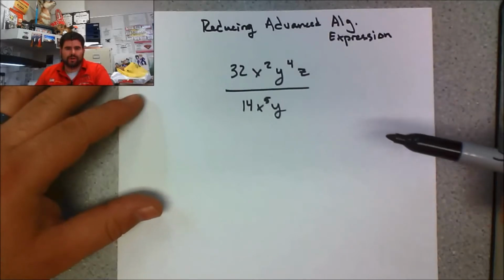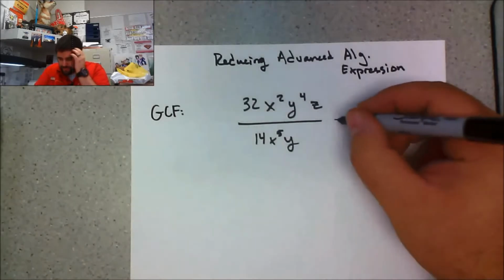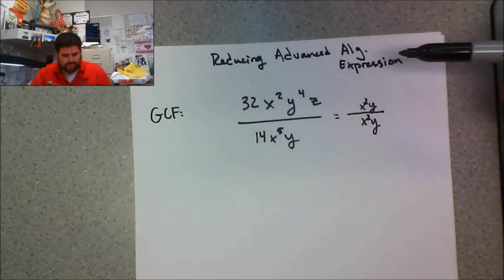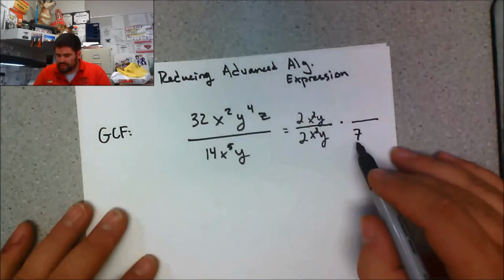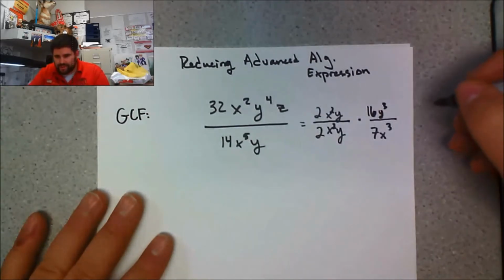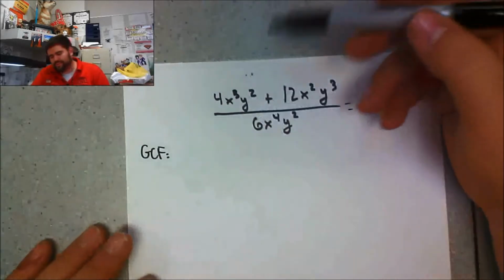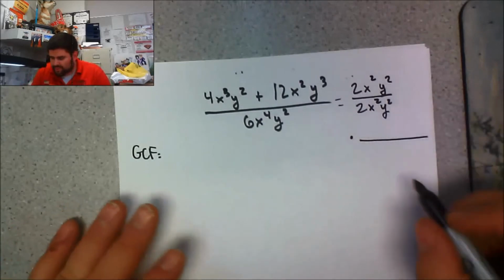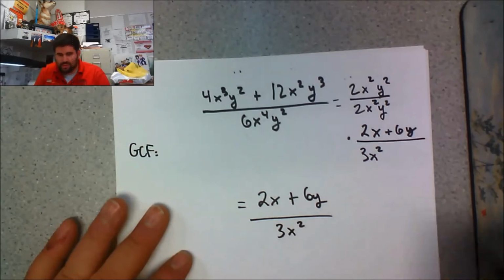How to Reduce Advanced Algebraic Expressions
In this video I discuss how to Reduce Advanced Algebraic Expressions. I hope you enjoy